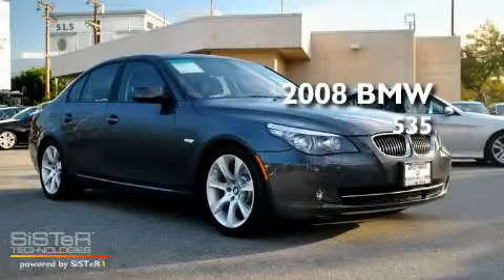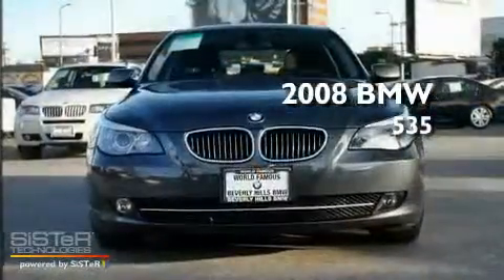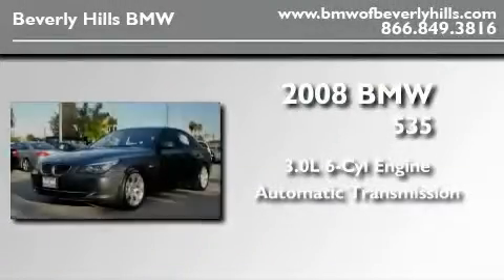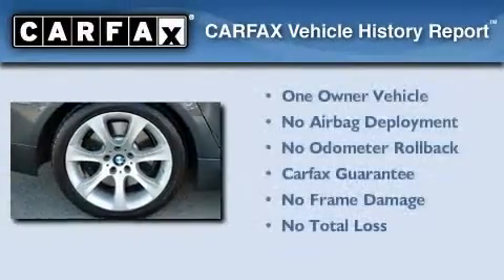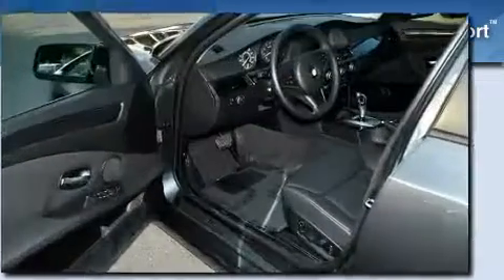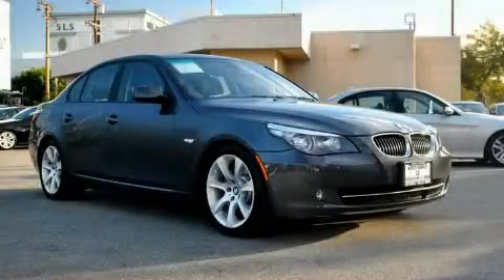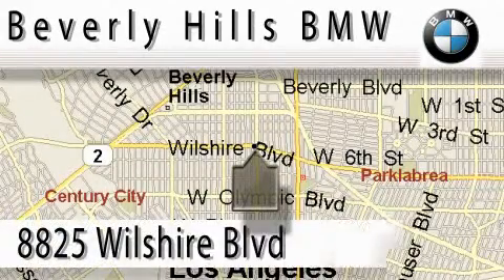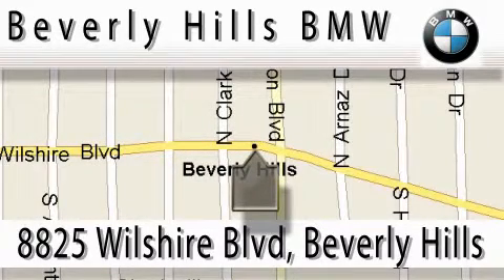2008 BMW 535 Certified Beverly Hills CA 90211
Year: 2008
 Make: BMW
 Model: 535
 Engine: 3.0L I-6 cyl
 Trans.: Automatic
 Exterior: Gray
 Miles: 11,671
 Interior: Black